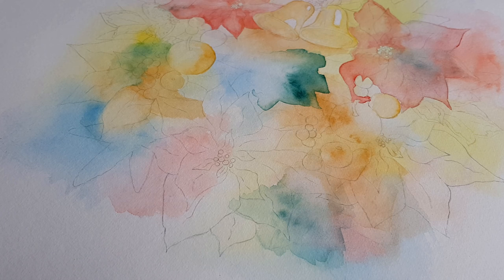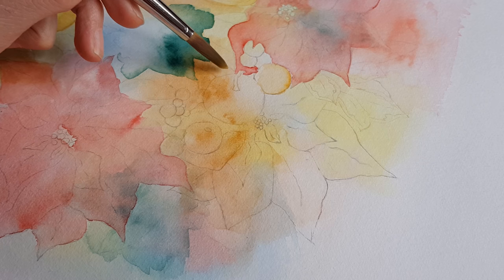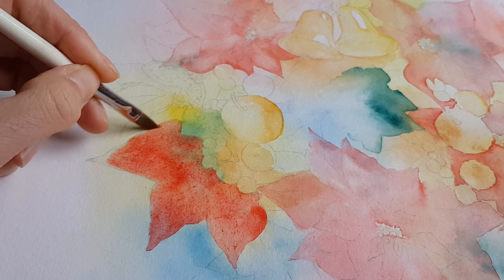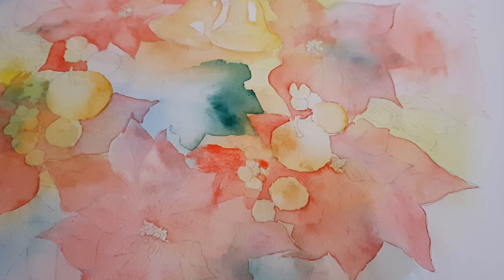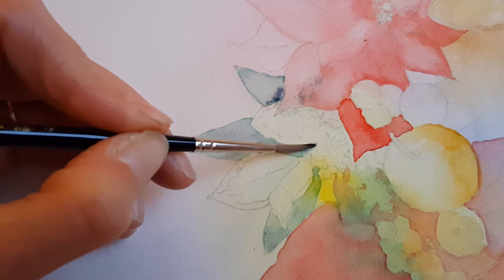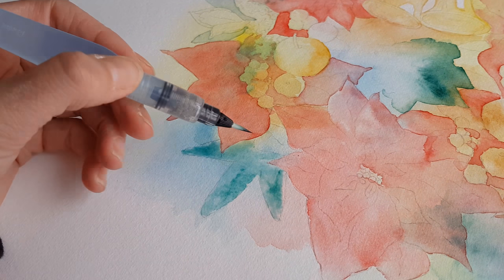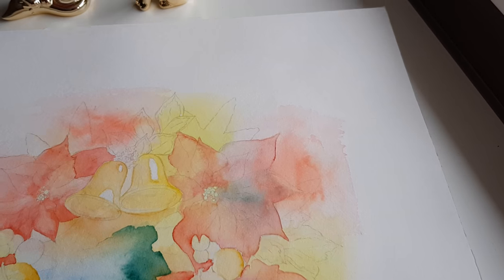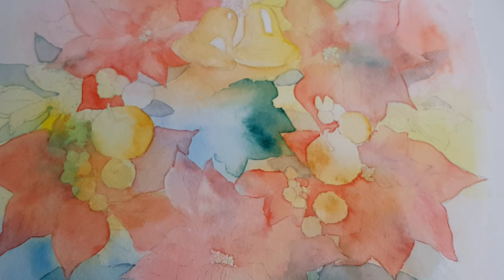Christmas Watercolour Along 2017 - part 6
You can join me!